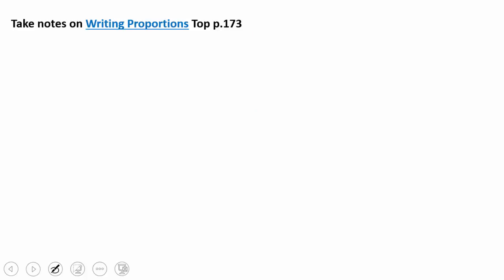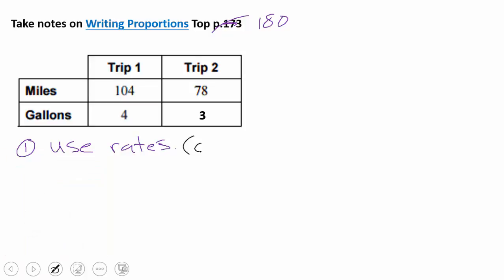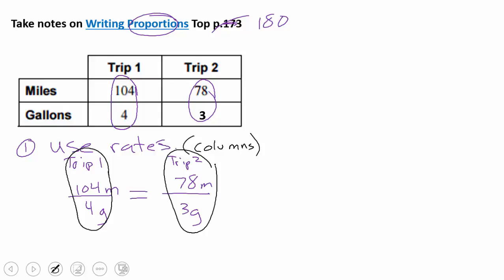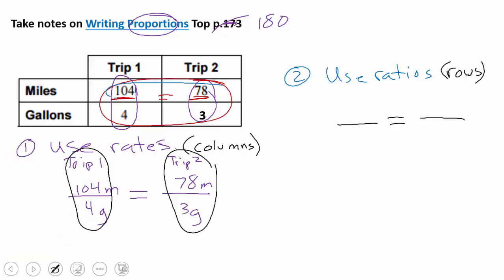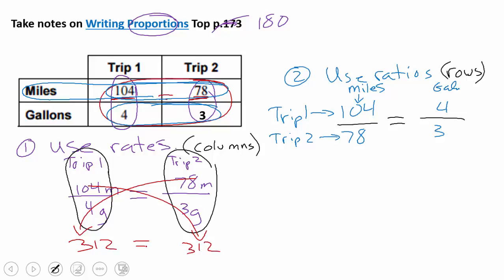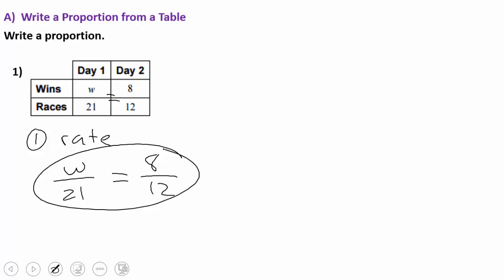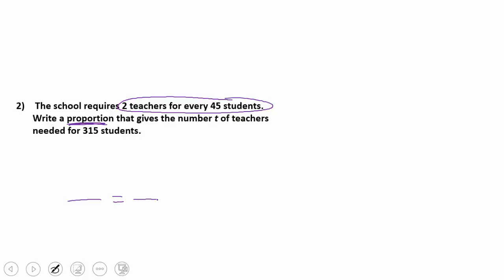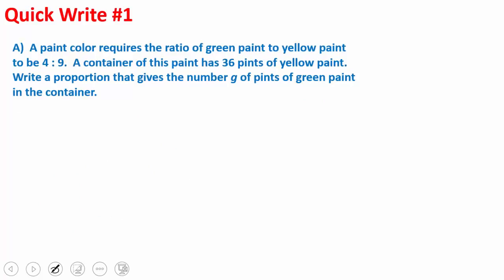L5 3 Write Proportions L5 4 Solve Proportions 1